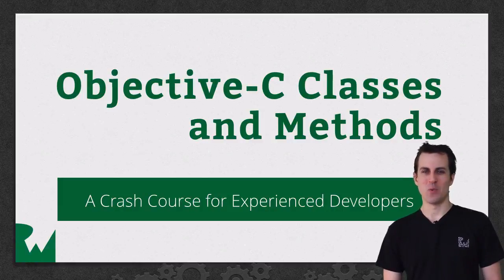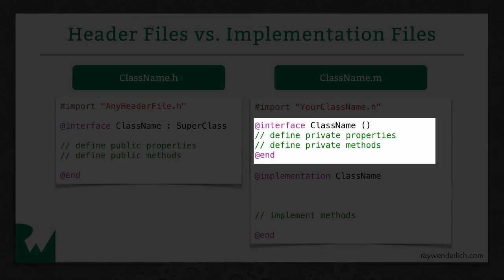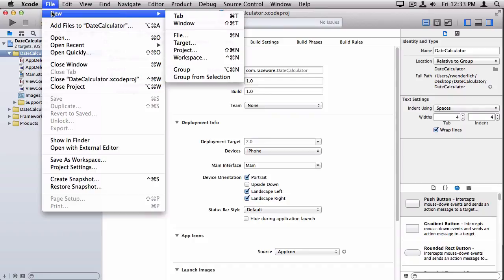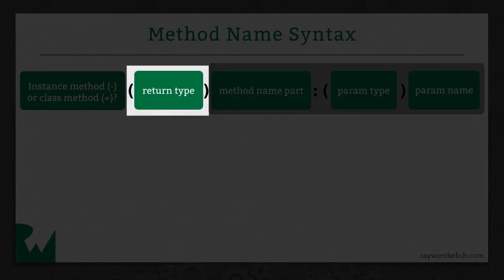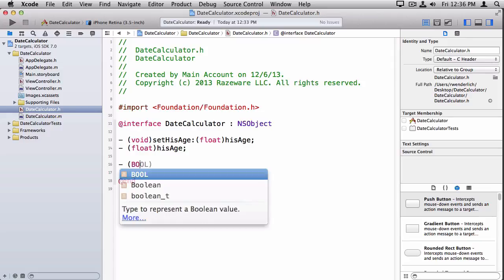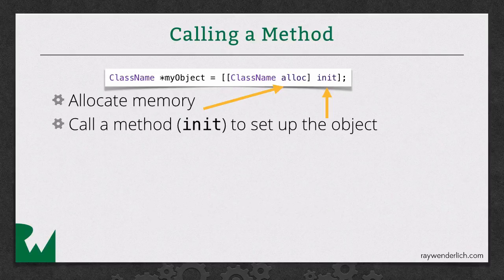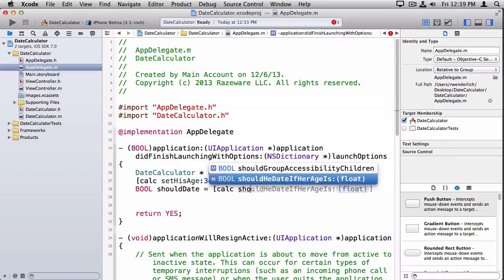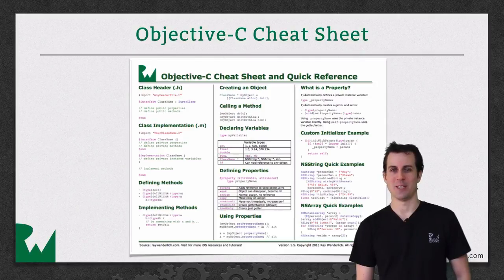Beginning Objective-C Classes and Methods - raywenderlich.com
This video covers how classes and methods are managed inside of Objective-C.

About Objective C (from Wikipedia)

Objective-C is a general-purpose, object-oriented programming language that adds Smalltalk-style messaging to the C programming language. It was the main programming language used by Apple for the OS X and iOS operating systems, and their respective application programming interfaces (APIs) Cocoa and Cocoa Touch prior to the introduction of Swift.

The programming language Objective-C was originally developed in the early 1980s. It was selected as the main language used by NeXT for its NeXTSTEP operating system, from which OS X and iOS are derived.[3] Portable Objective-C programs that do not use the Cocoa or Cocoa Touch libraries, or those using parts that may be ported or reimplemented for other systems, can also be compiled for any system supported by GNU Compiler Collection (GCC) or Clang.

Objective-C source code 'implementation' program files usually have .m filename extensions, while Objective-C 'header/interface' files have .h extensions, the same as C header files. Objective-C++ files are denoted with a .mm file extension.

About Datatypes:

In computer science and computer programming, a data type or simply type is a classification of data which tells the compiler or interpreter how the programmer intends to use the data. Most programming languages support various types of data, for example: real, integer or Boolean. A Data type provides a set of values from which an expression (i.e. variable, function ...) may take its values. The type defines the operations that can be done on the data, the meaning of the data, and the way values of that type can be stored.

Data types are used within type systems, which offer various ways of defining, implementing and using them. Different type systems ensure varying degrees of type safety.

Almost all programming languages explicitly include the notion of data type, though different languages may use different terminology. Common data types include:

integers
booleans
characters
floating-point numbers
alphanumeric strings

For example, in the Java programming language, the "int" type represents the set of 32-bit integers ranging in value from -2,147,483,648 to 2,147,483,647, as well as the operations that can be performed on integers, such as addition, subtraction, and multiplication. Colors, on the other hand, are represented by three bytes denoting the amounts each of red, green, and blue, and one string representing that color's name; allowable operations include addition and subtraction, but not multiplication.

Most programming languages also allow the programmer to define additional data types, usually by combining multiple elements of other types and defining the valid operations of the new data type. For example, a programmer might create a new data type named "complex number" that would include real and imaginary parts. A data type also represents a constraint placed upon the interpretation of data in a type system, describing representation, interpretation and structure of values or objects stored in computer memory. The type system uses data type information to check correctness of computer programs that access or manipulate the data.